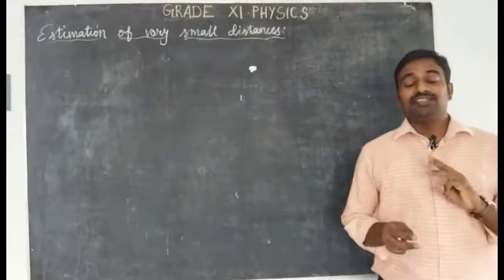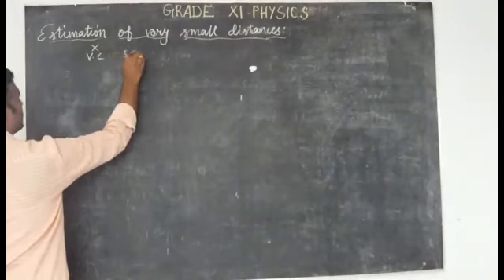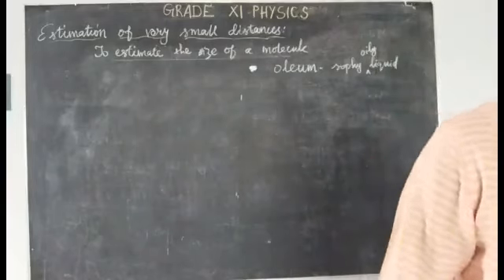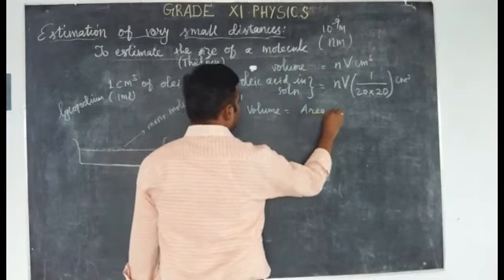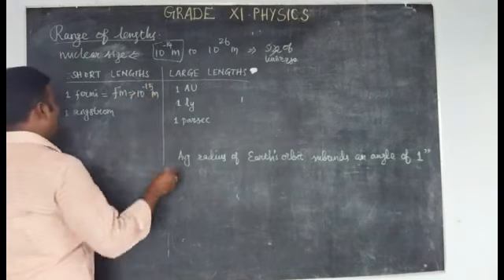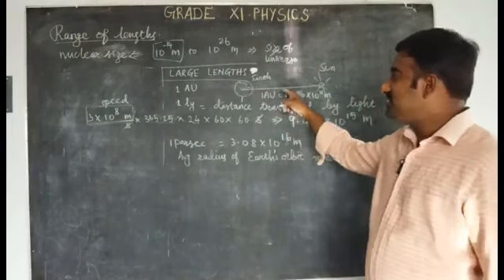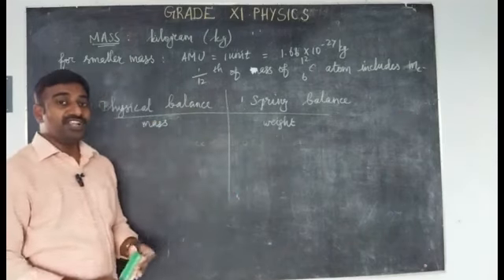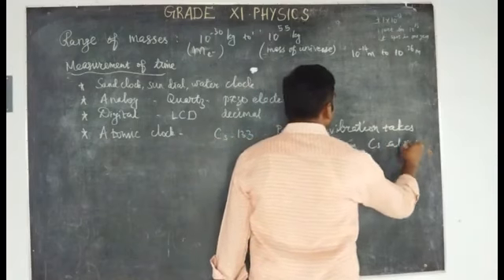GRADE XI PHYSICS CHAPTER 2 PART 3